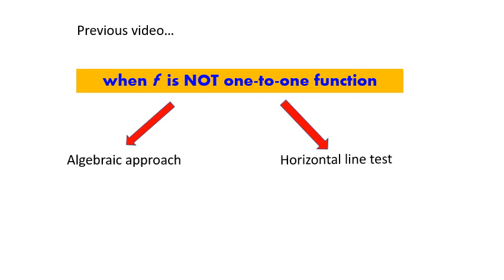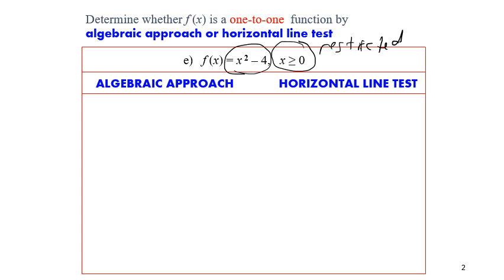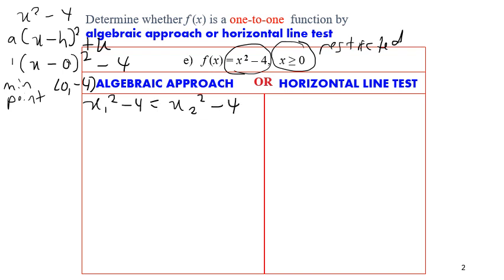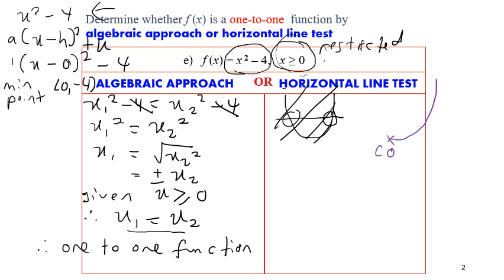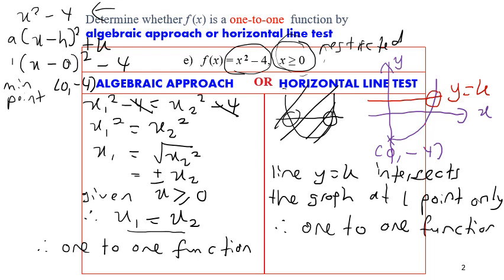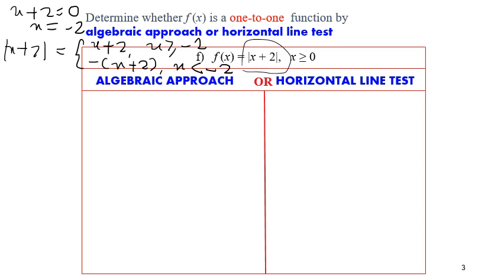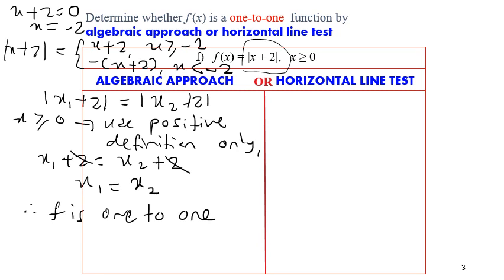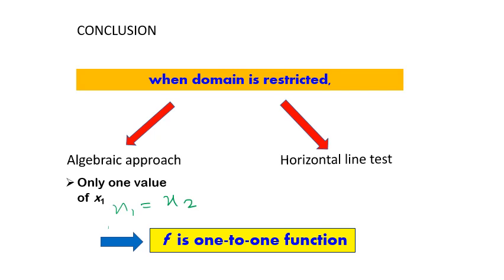5.1c One to one function part3 - Cases when domain is restricted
In part2, quadratic and absolute are not one to one functions. Now in part3, when the domain is restricted, the function can be one to one